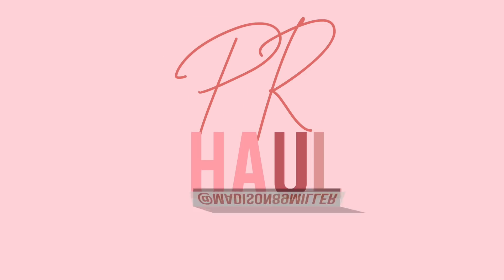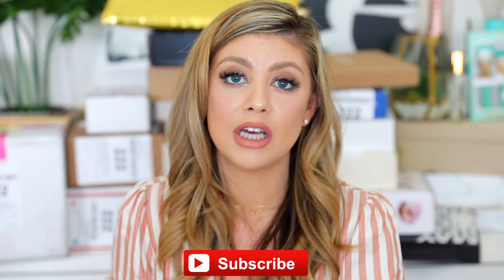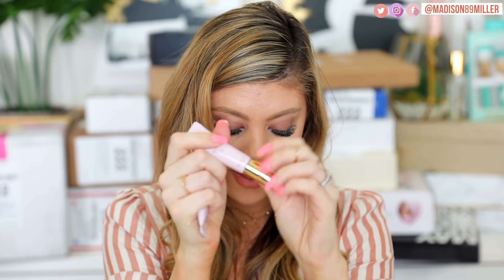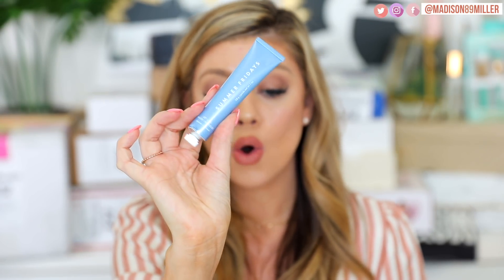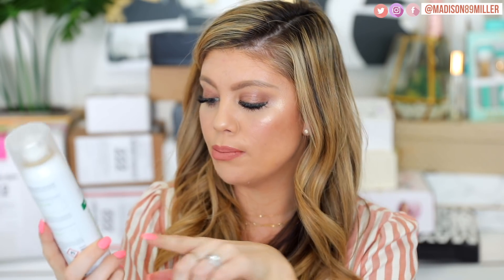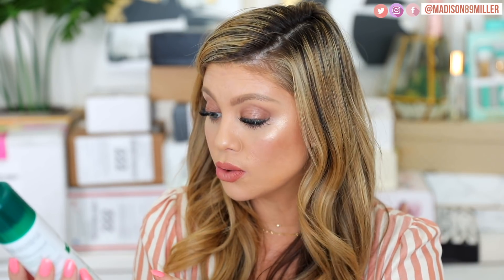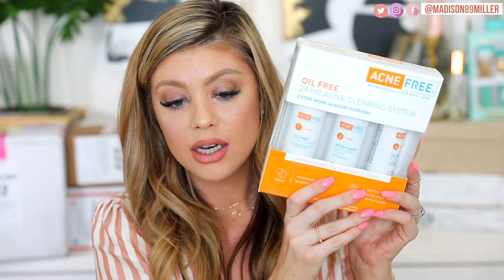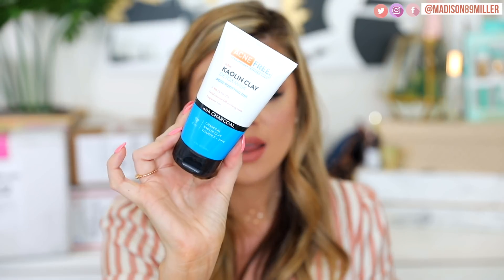HUGE PR UNBOXING HAUL | WHAT'S NEW AT SEPHORA & ULTA!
*MYSTERY BOX GIVEAWAY: THUMBS UP AND COMMENT 🐰 EMOJI AND WHAT YOU ARE DOING FOR EASTER! WINNER WILL BE ANNOUNCED ON MY IG ON MONDAY!

Today’s videos is a huge pr haul unboxing on a bunch of new makeup and skincare!

UPS Mailbox:
10531 4s Commons DR. #222

Pr haul, pr unboxing, free makeup, pr makeup, how to get pr makeup sent you, how to get free makeup spring makeup spring pr makeup spring new makeup spring